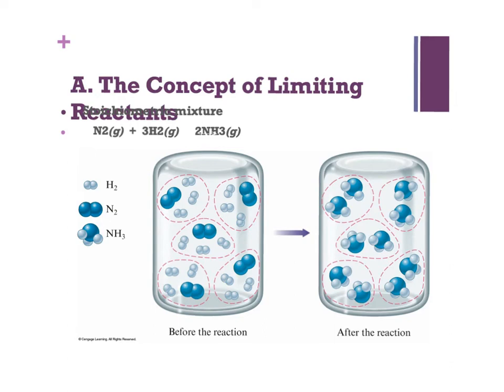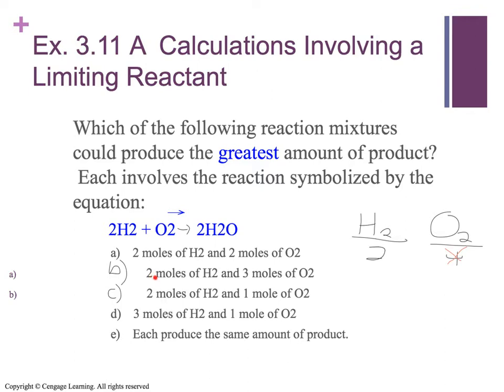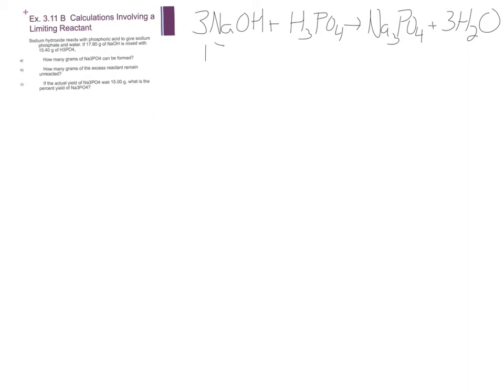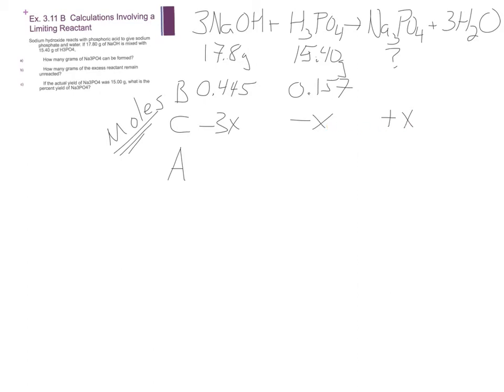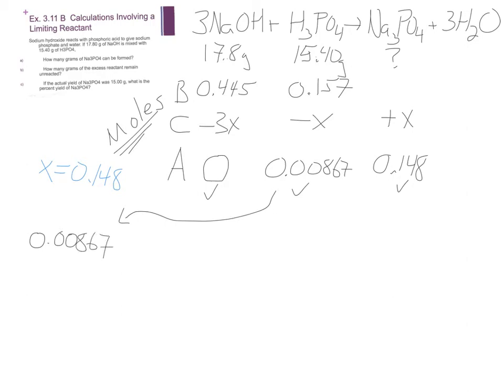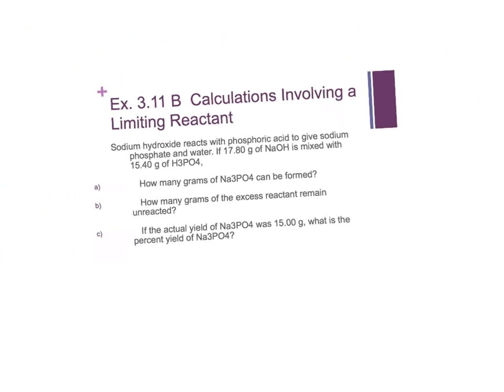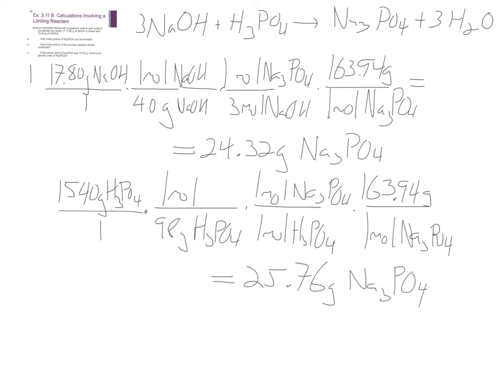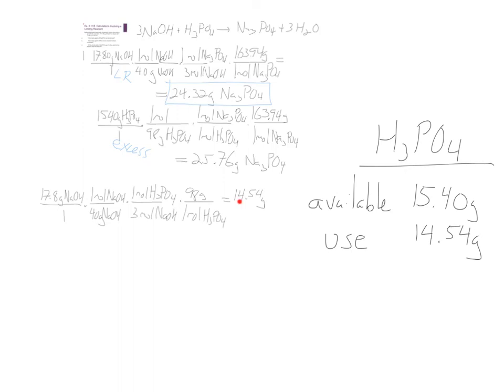3.11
0:00 - Limiting reactant pictures
1:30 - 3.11 A Limiting reactant in moles
4:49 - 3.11 B Limiting Reactant, excess reactant, percent yield